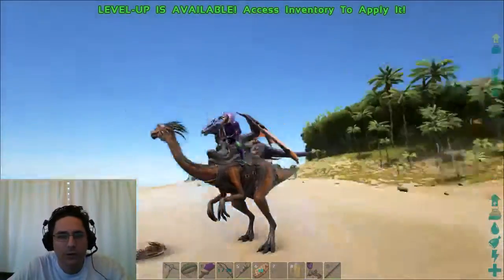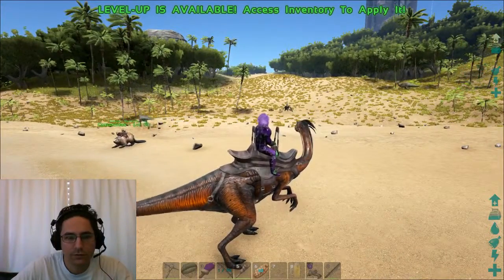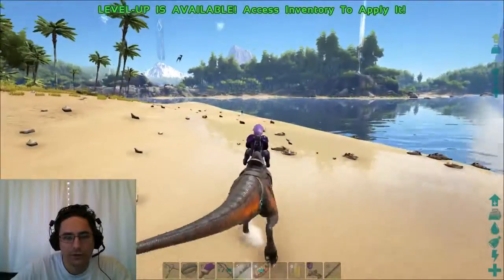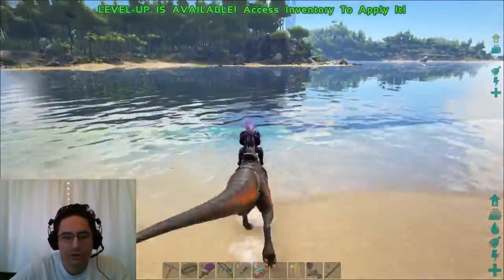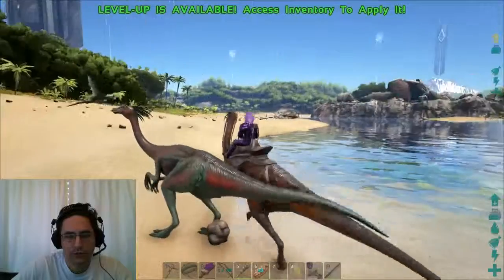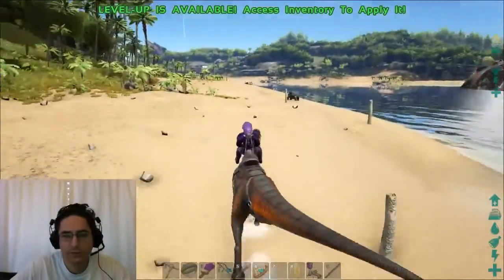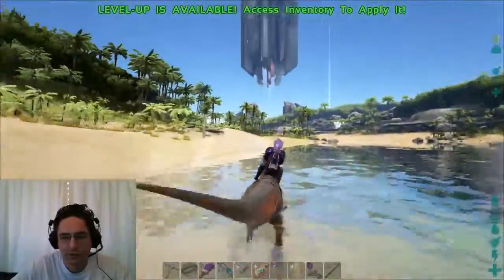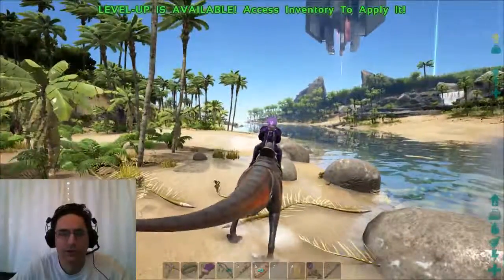ARK Survival Evolved: Gallimimus Three Seat Saddle!!!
Join me as we ride the super fast Gallimimus around the island of ARK.   Check out the Gallimimus three seat saddle.  The driver sits in the middle allowing for two gunners to sit in the front and rear of the Gallimimus.